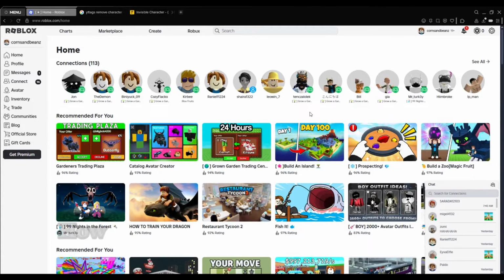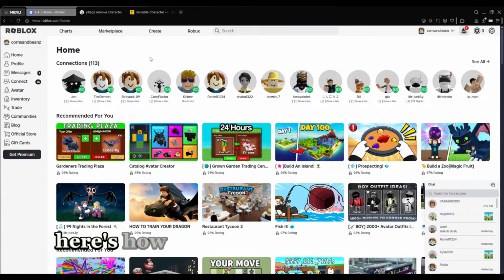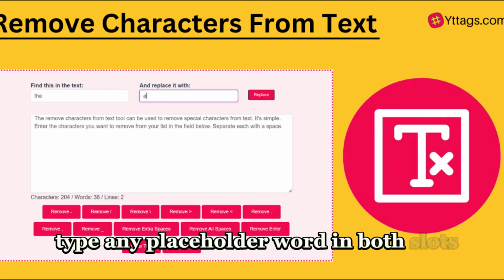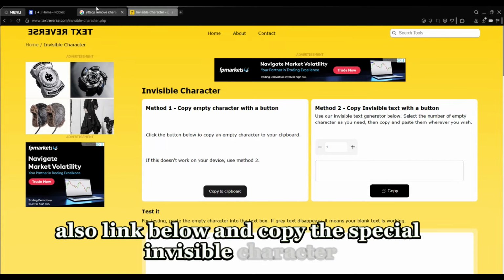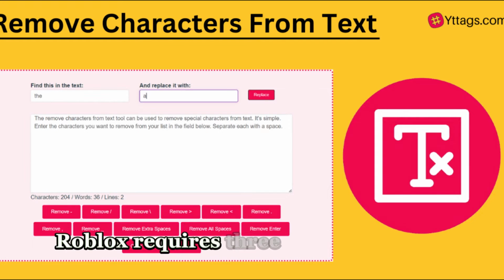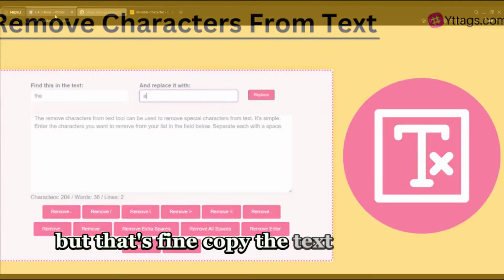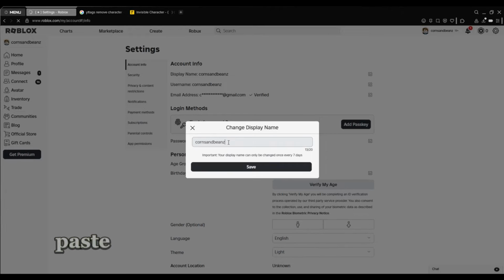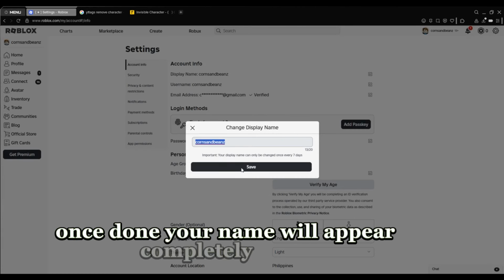✅ How to GET EMPTY DISPLAY NAME ROBLOX – FULL UPDATED GUIDE 🚀✨😱✅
Have you seen players with an empty display name on Roblox and want to do the same? In this updated step-by-step guide, I’ll show you exactly how to set your Roblox display name to blank (invisible), making your profile unique and mysterious.

How to copy the special blank character needed

Step-by-step method to set your Roblox display name to empty

How to make sure Roblox accepts the invisible name

Common issues when trying to save your blank name

Tips to switch back to a normal name anytime

📌 Why Use an Empty Display Name?

Makes your profile look unique and creative

Adds a sense of mystery in lobbies and chats

Helps you stand out from other Roblox players

✅ Final Tips

Always copy the correct invisible Unicode character.

If it doesn’t work, try using a different device or browser.

Remember your login details in case you need to reset your name.